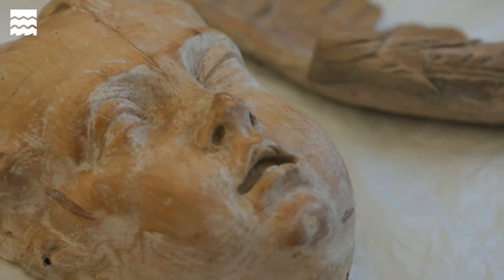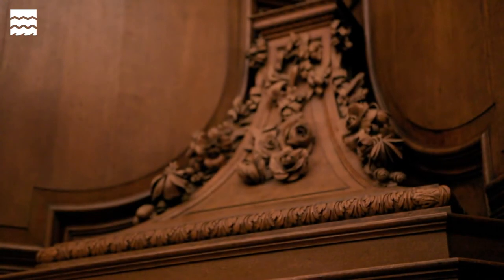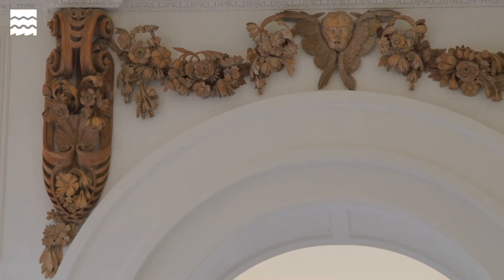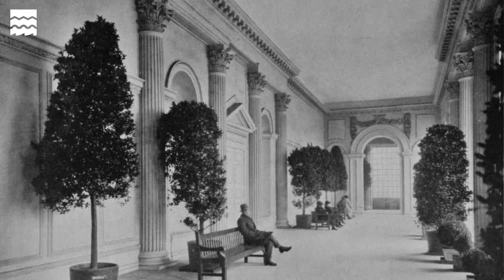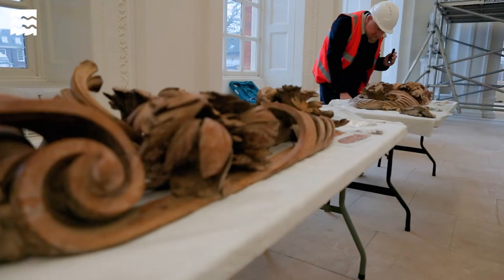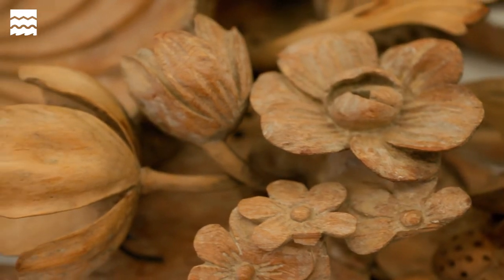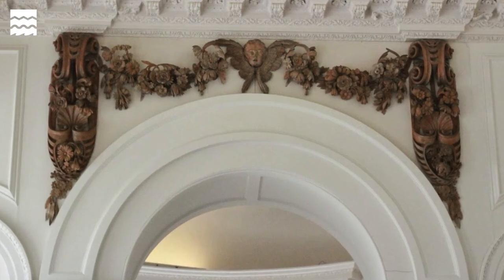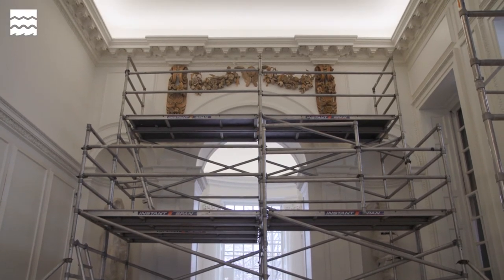Conserving Work by Master Woodcarver Grinling Gibbons at Kensington Palace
Uncover work by the master woodcarver of the Georgian era around the 300th anniversary of his death.

Grinling Gibbons' work is a beloved feature at Kensington Palace, Hampton Court Palace and many other important heritage sites. Watch to see how the Culture Recovery Fund has facilitated the re-instatement of Gibbons' festoons in the Orangery at Kensington Palace.